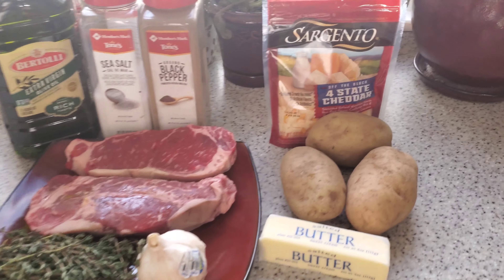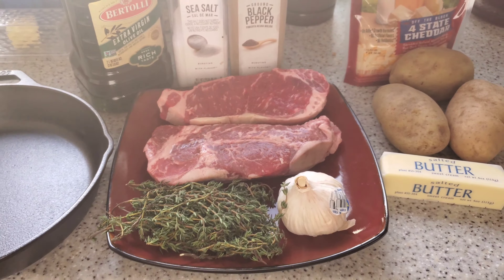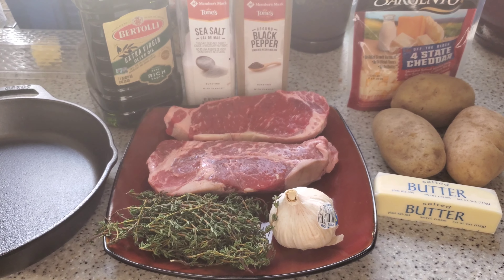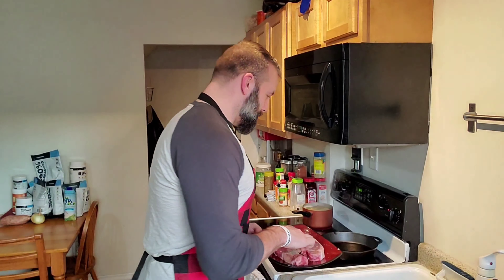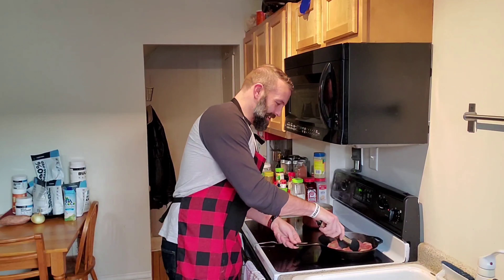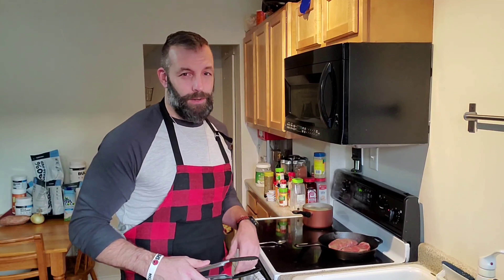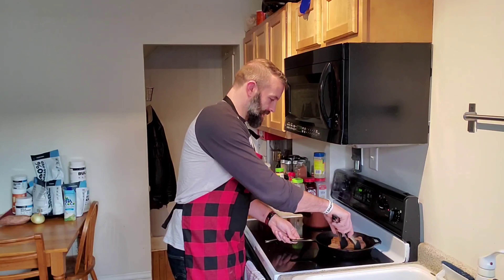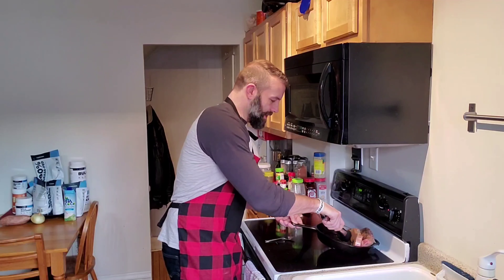Iron Skillet Perfectly Seared Steak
In tonight's episode I make the perfect steak! And on the side, cheesey garlic mashed potatoes!

I was so satisfied after eating, I forgot to do the skillet cleaning tutorial.

In all, I spent about 10 minutes on the steak in the pan. If you like the video, the recipe, or have any feedback, I would love to hear it!

Have a great day and happy cooking!